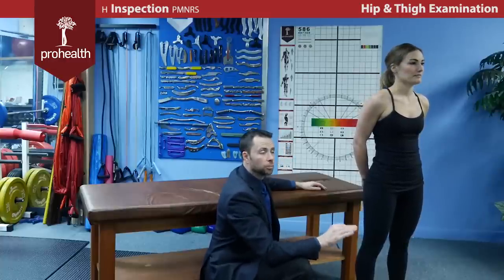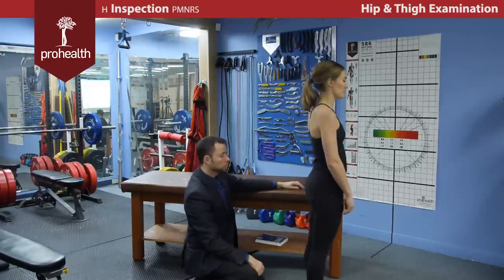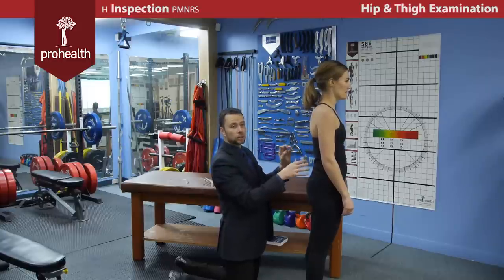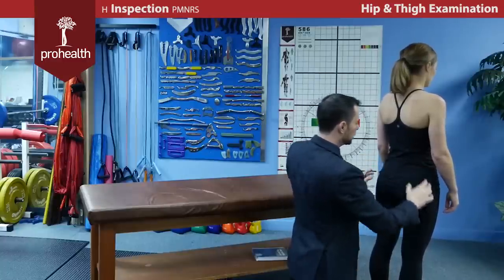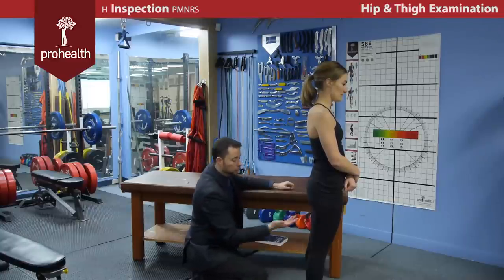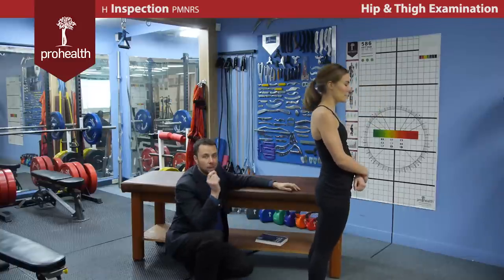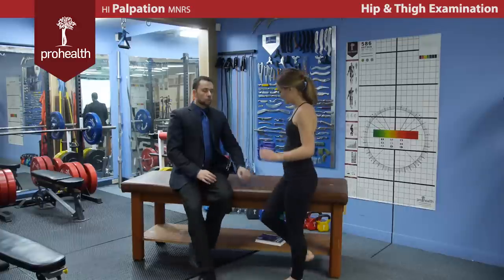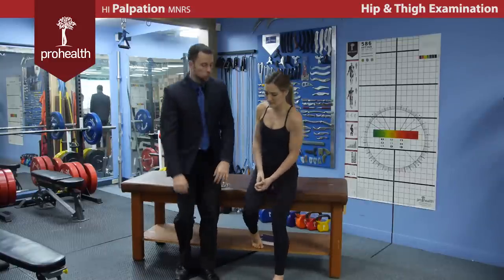Hip & thigh Exam with Dr Vizniak brief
clinical regional exam to show basic assessment for physical medicine providers (DOCTOR, chiropractor, physical therapist, athletic therapist, occupational therapist, massage therapist, medical, osteopath, orthopedic surgeon, naturopathic and personal trainers). Detailed clinic forms, video of special tests, muscle testing ROM and management available